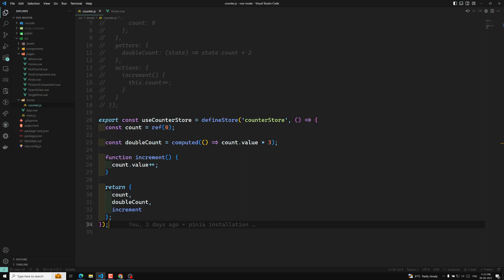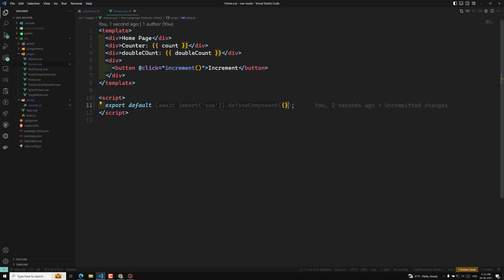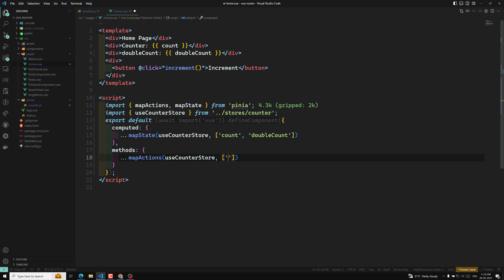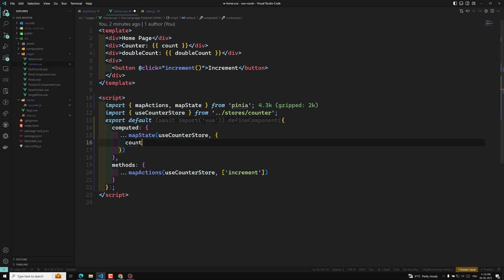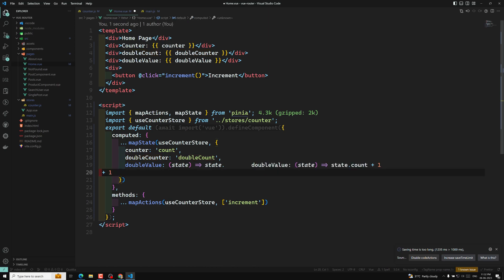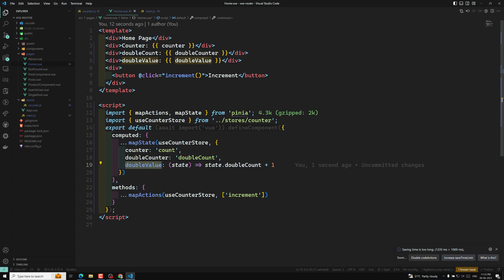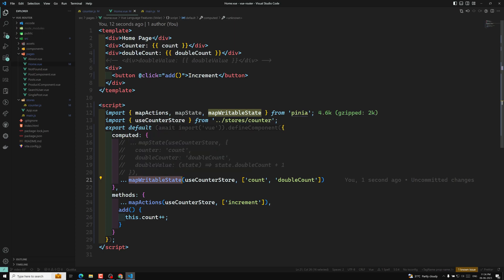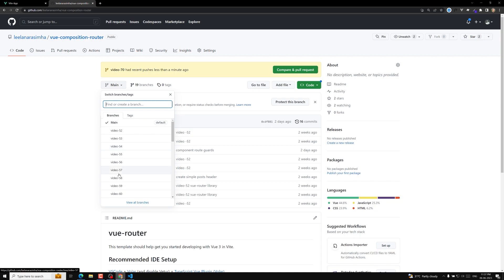70. mapState vs mapWritableState methods in Pinia options state api Vue3 composition api - Vue 3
In this video we will see about the mapState vs mapWritableState methods in Pinia options state api Vue3 composition api - Vue 3